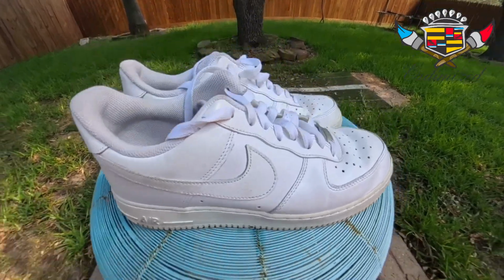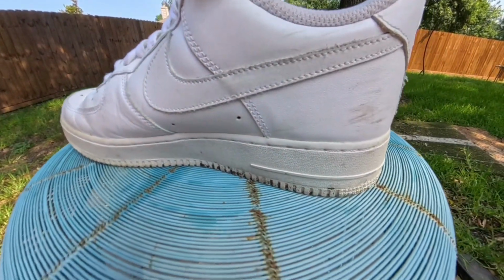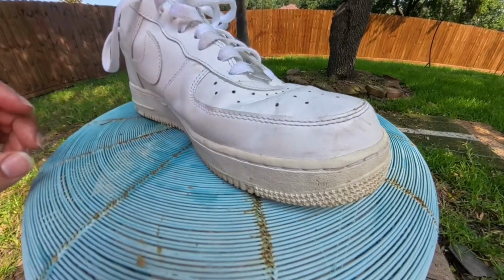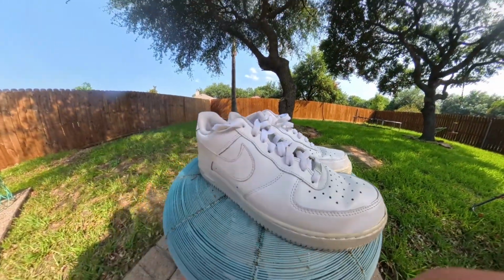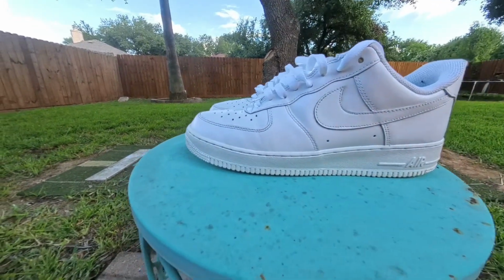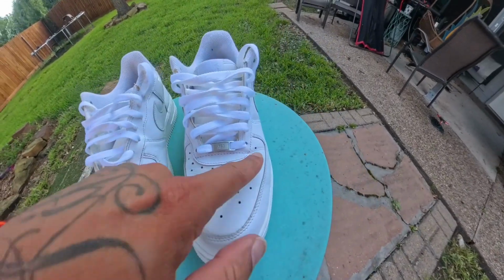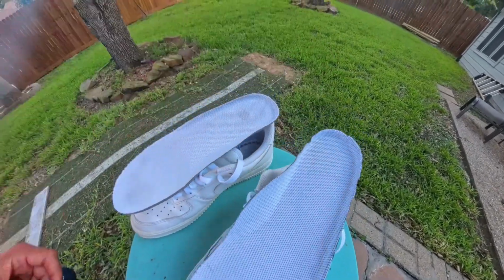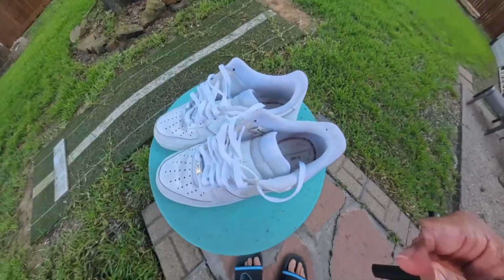Quick Restore on Some Beat Air Force Ones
got these AF1s that needed some love. Gave them a deep clean while also cleaning the laces, scuff removal, sole unyellowing, and also the the bottom sole of the shoes. The insole was real dirty so i went head and cleaned that as well along with a slight decreasing to give the shoe a new look. Something quick and easy didn't do the big scuffs like i planned though